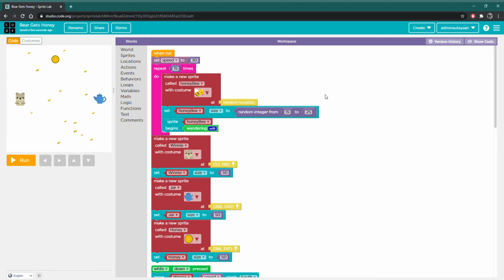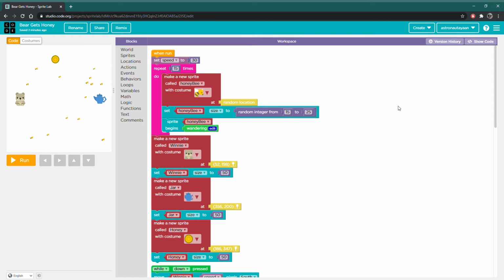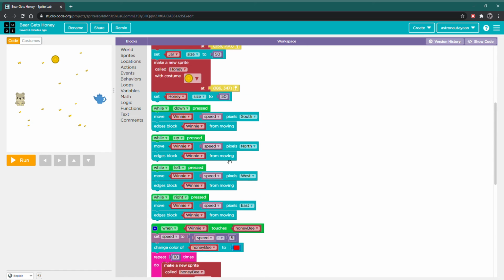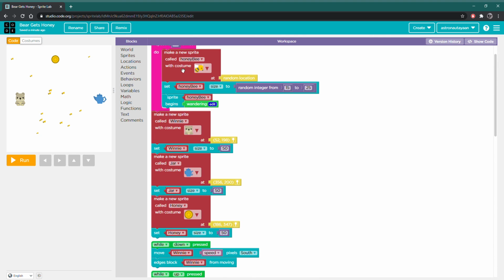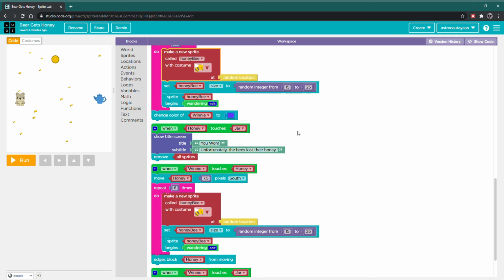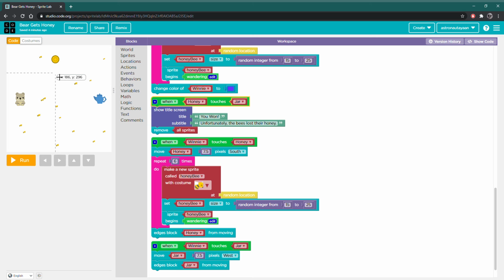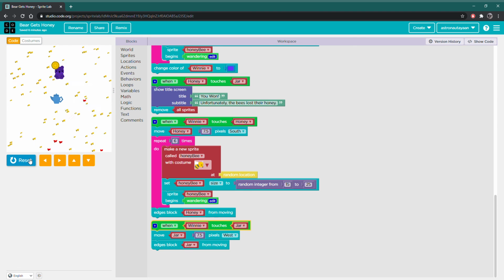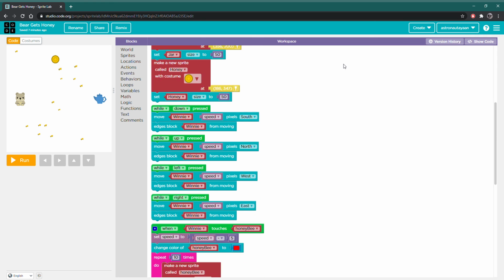Coding Tutorial #6 | Bear Getting Honey | Ayaan's YouTube Channel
Hello everybody!
In this video, we are making a game where the bear gets the honey, but he has to avoid getting stung by a randomized few of the bees!
You can also create this yourself.
I hope you enjoy this video!
Bye!